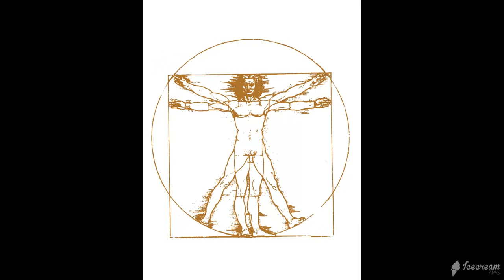Разговор с неофитами о теле человека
"Человек есть мера всем вещам: существованию существующих и не-существованию несуществующих" - Протагор, Пятый Век до Р.Х.
Помощь нашему каналу - PayPal - или Jurijs Lirs IBAN LV41HABA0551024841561 BIC/SWIFT HABALV22, Jurijs Lirs IBAN LT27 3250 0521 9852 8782 BIC REVOLT21, Jurijs Lirs IBAN LV98RIKO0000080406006 RIKOLV2X , Jurijs Lirs IBAN LT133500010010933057 EVIULT2VXXX
Текст молитвенного обращения в 20.00 по местному времени:
"Да пребудет Отец Небесный с нами и в нас! Да воссияет Его Свет над миром! Да будем мы его проводниками! Да снизойдёт благодать Отца Небесного на дом сей и его обитателей! Да воцарятся на Земле мир, Свет и Любовь! Да будет так!"
Текст воззвания к Светлым Силам Космоса - "Обращение к Светлым Силам Космоса
Я, (Имя, Отчество, Фамилия), человек планеты Земля, третьей от Солнца, по праву свободного волеизъявления, данному мне Создателем, с полной осознанностью, ответственностью и решимостью принимаю в своё сердце Свет Христа Спасителя и прошу Его быть мне помощником в обращении к Светлым Силам Космоса с просьбой о вмешательстве и прекращении геноцида жителей Земли врагами рода человеческого. Я призываю Христа Спасителя и Великую Матерь Вселенной в свидетели моего воззвания и всецело вверяю Им право быть моими представителями в Высоком Собрании Светлого Братства Земли, ответственного за судьбу человечества и всех живых существ планеты! Да будет так!